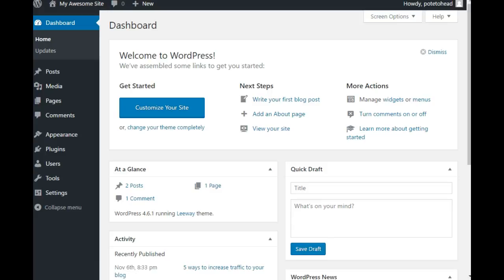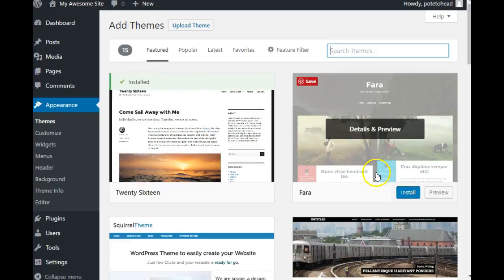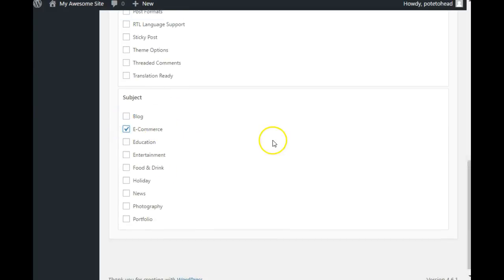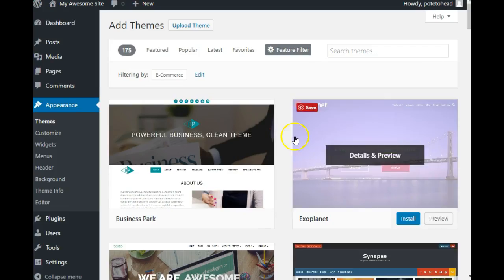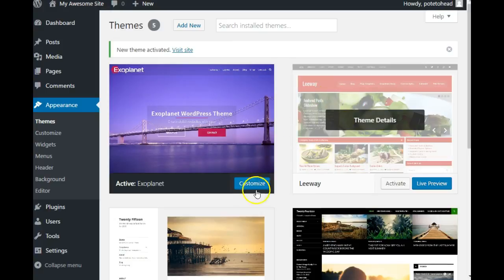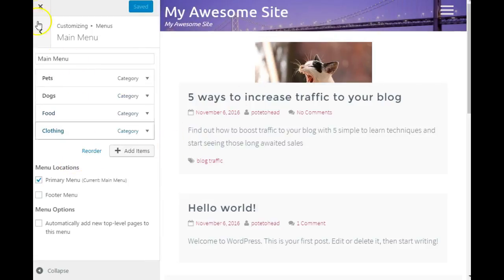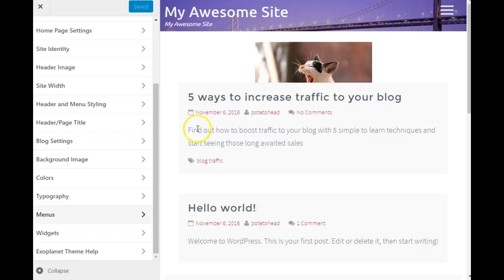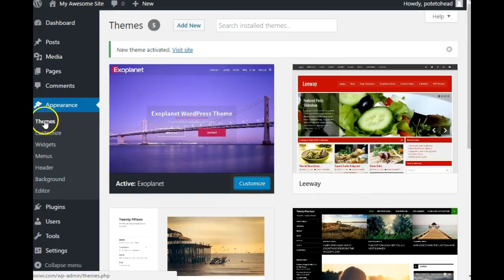Selecting Website Design